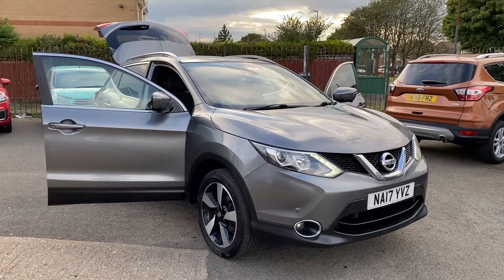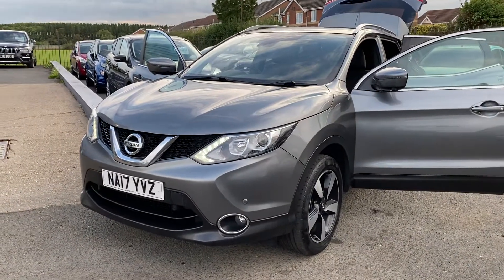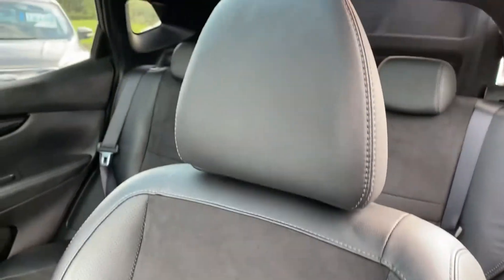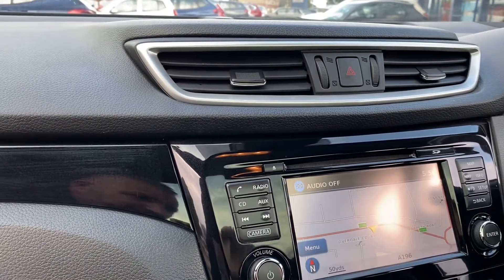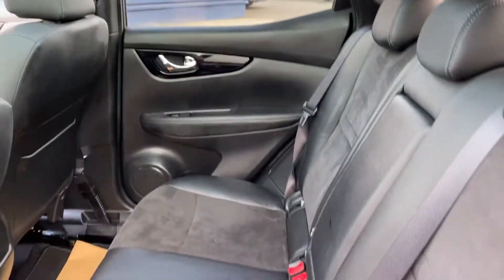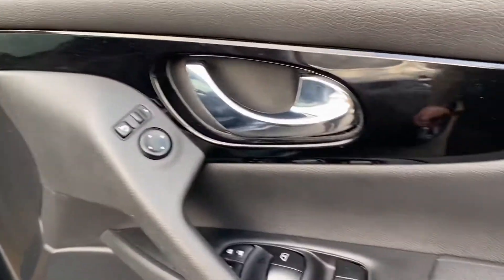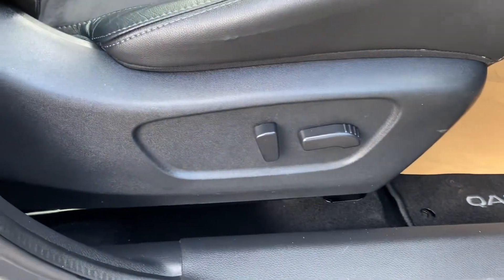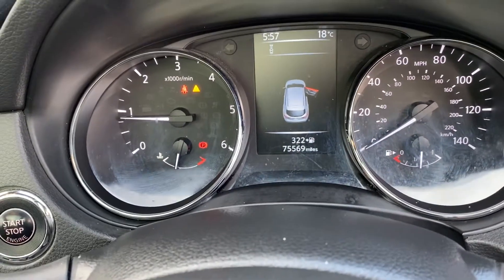Nissan Qashqai 1.6 N Vision dCi 2017/17